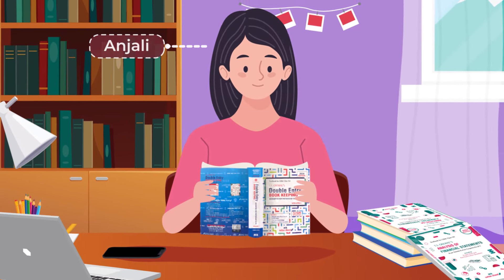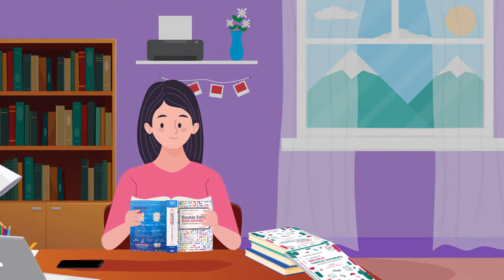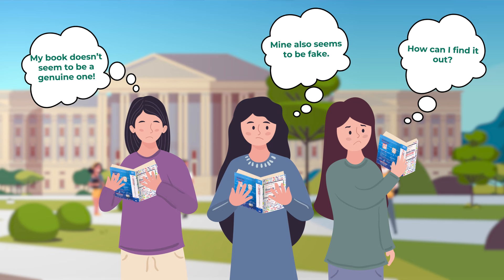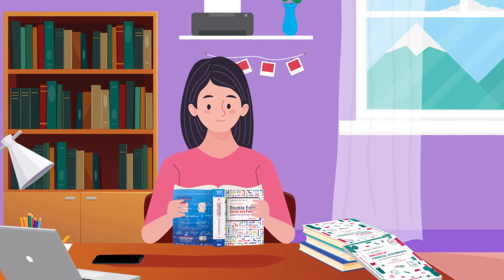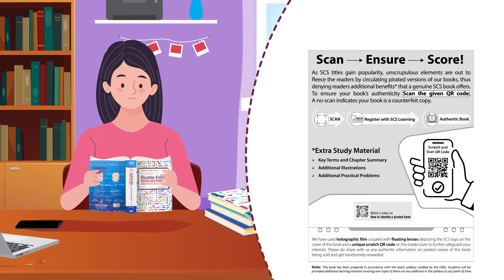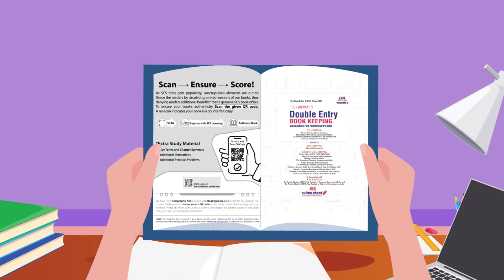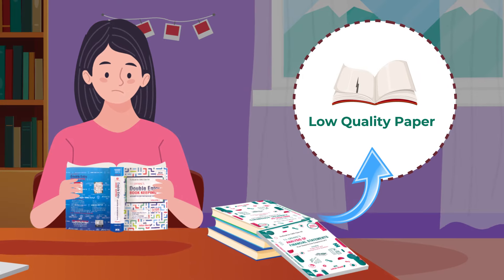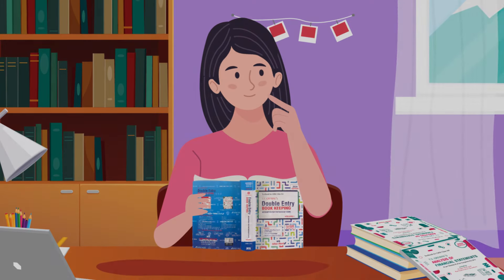How to Ensure the Authenticity of T.S. Grewal's Accountancy Books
In this comprehensive guide, we dive into the essential steps every student should follow to verify the authenticity of T.S. Grewal's Accountancy Books. T.S. Grewal's books are a cornerstone for accountancy students, offering in-depth knowledge and practical insights into the subject. However, with the rise of counterfeit textbooks, it's crucial to ensure that you're studying from genuine materials to get the most accurate and reliable information.

🔍 Who Should Watch:
- Accountancy students at all levels who use or plan to use T.S. Grewal's Accountancy Books.
- Educators looking for resources to help students find authentic study materials.
- Anyone interested in understanding how to verify the authenticity of educational books.

💡 Why Watch:
- Use genuine textbooks to get the most accurate and comprehensive accounting education.
- Protect yourself from the pitfalls of counterfeit books, which can lead to misinformation and academic challenges.
- Gain confidence in your study materials, knowing you have the authentic work of T.S. Grewal.

Download the SCS Learning App on the Google Play Store and iOS App Store to authenticate the books by scanning the scratch QR code given inside the book.

Drop your questions or experiences in the comments below; we love hearing from our viewers!